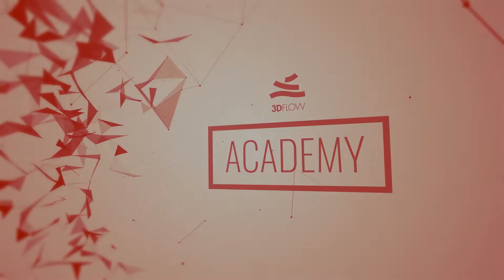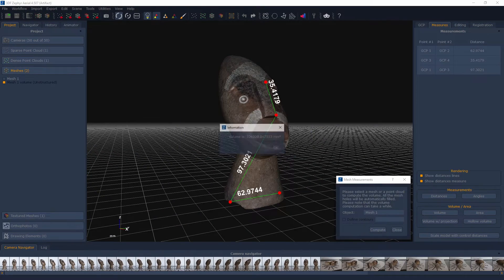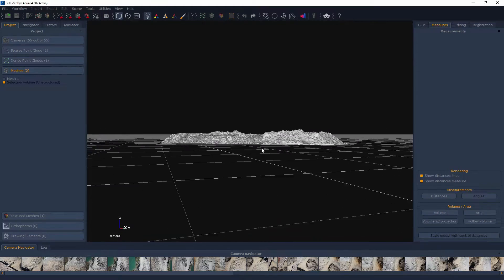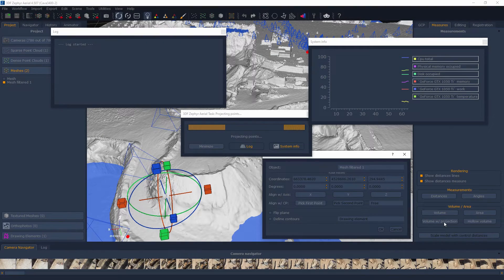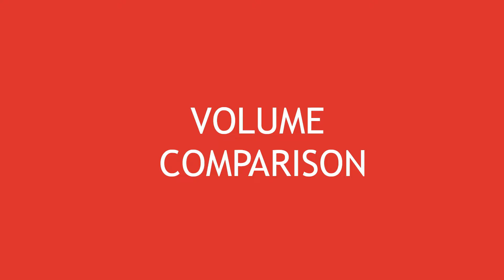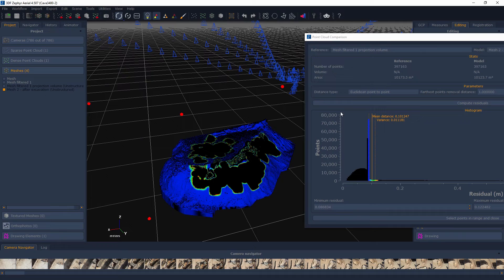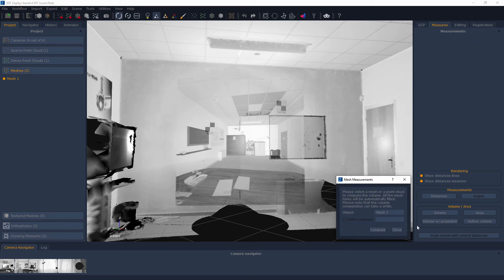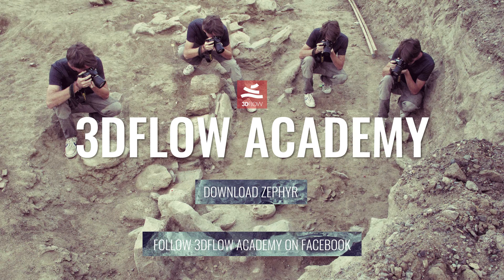3Dflow Academy - Videotutorial 15 - Advanced volume measurement tools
This tutorial for 3DF Zephyr Pro and 3DF Zephyr Aerial is focused in volume computation, using the advanded tools that allow to compute volume on a projected plane, on selection, or defined by drawing elements.